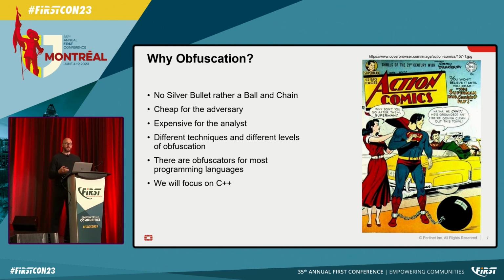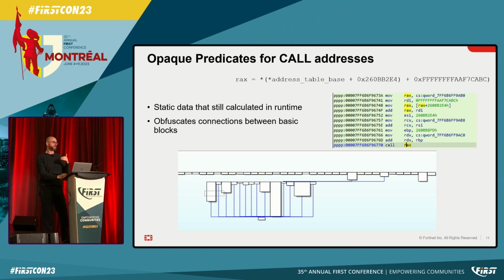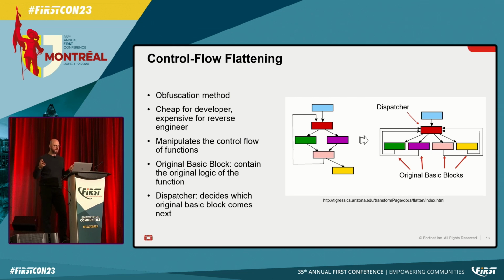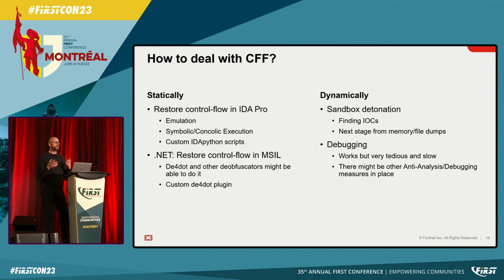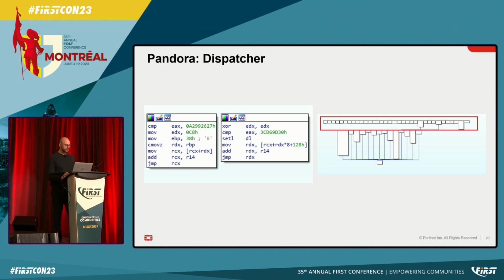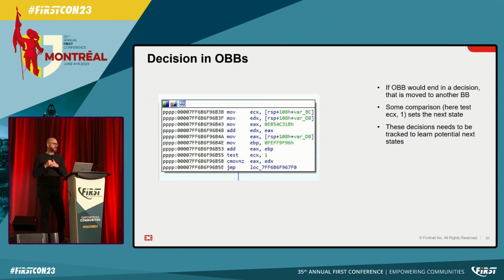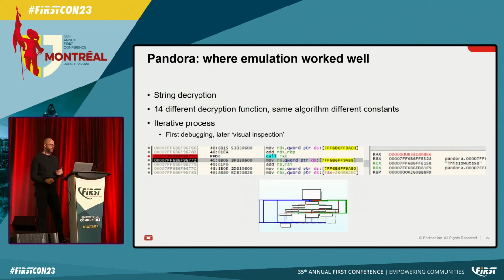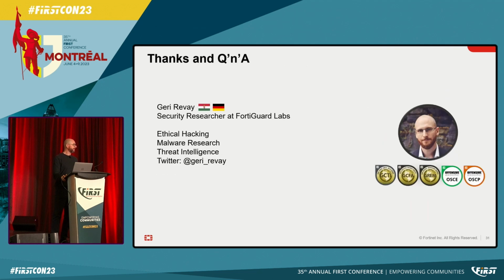I Opened Pandora's Box and It Was Full of Obfuscation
Geri Revay (Fortinet, DE)

Geri has more than 13 years of experience in cybersecurity. He started on this path as he specialized in network and information security in his M.Sc. in computer engineering. Since then, he has worked as a QA engineer for a security vendor, then changed to penetration testing first as an external consultant and than as an internal consultant at Siemens. He is a hacker at heart and a consultant by trade. He worked on both IT and OT systems. In the past years, he focused on security research in binary analyses and reverse engineering, which led him to Fortinet. At FortiGuard Labs, he currently does malware analysis and reverse engineering related research.

In Greek mythology, opening the infamous Pandora's box introduced terrible things to the world. That can also be said about today's ransomware. The Pandora ransomware that crowned the name is no exception. It steals data from the victim's network, encrypts the victim's files, and unleashes the stolen data if the victim opts not to pay.The sample contains multiple layers of obfuscation and anti-reverse-engineering techniques. Among others: string encoding with 14 different decoding functions, call address obfuscation with opaque predicates, control-flow flattening with a twist, and so on.The Greek myth says hope was left in the box. In this presentation, we will discuss the hope reverse engineers have to save their souls. First, we will discuss what these obfuscation methods mean and how they can be bypassed generally. Then we will build the necessary tooling using IDAPython and emulation to be able to turn the disassembly in IDA Pro into a format that does not cause a heart attack and allows the analyst to understand what is happening in the malware.